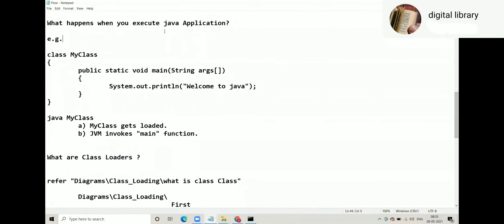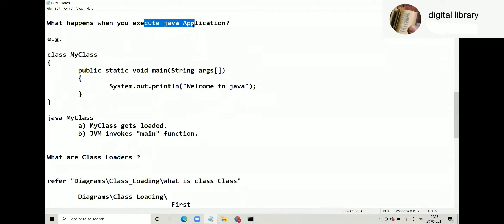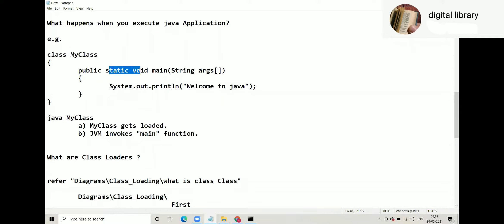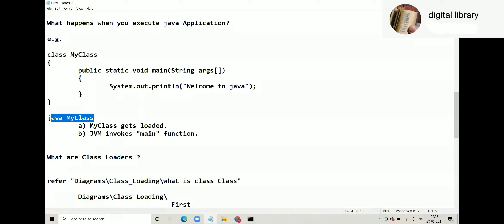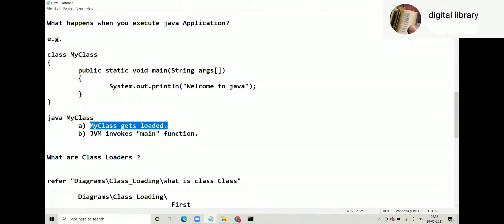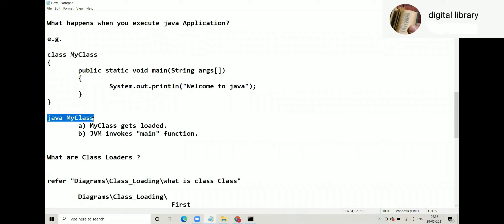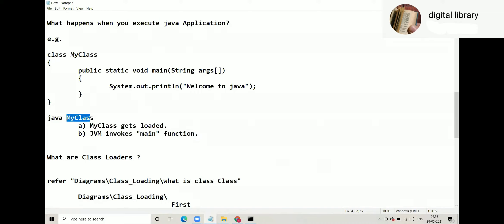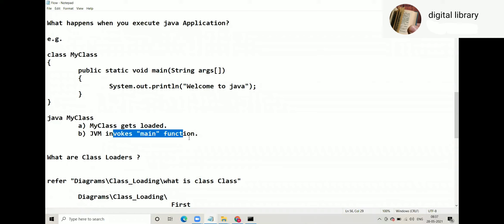# video 47 # Concept of Programming - what happens when we execute java application